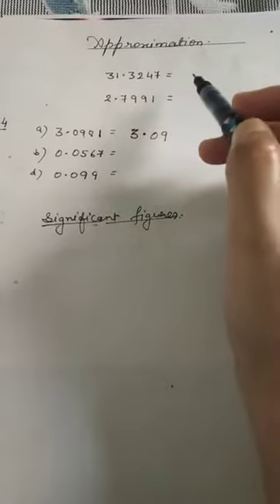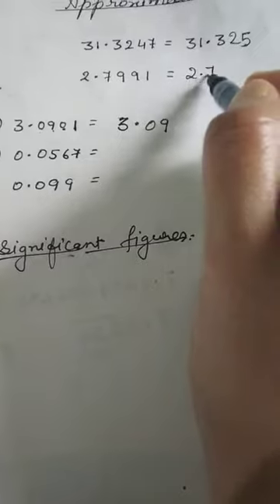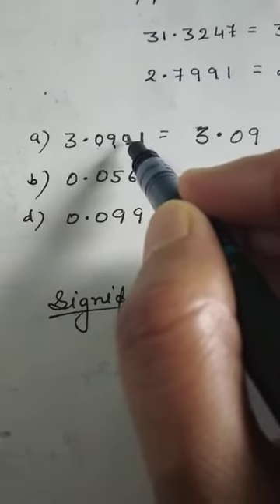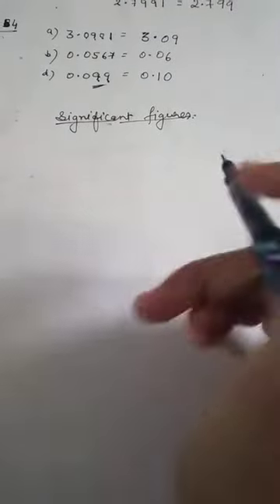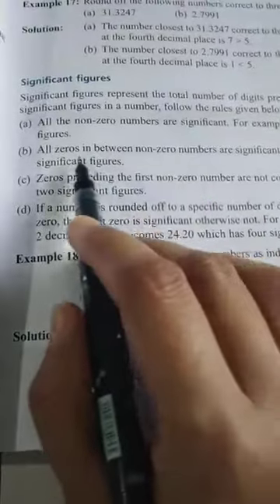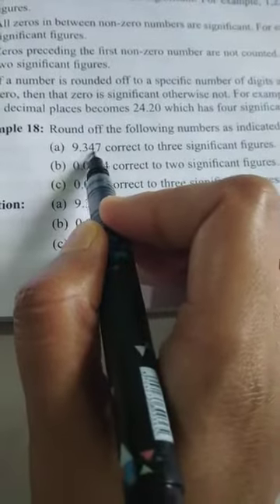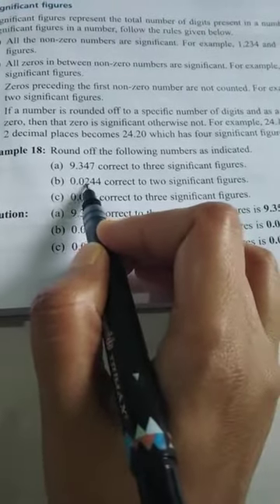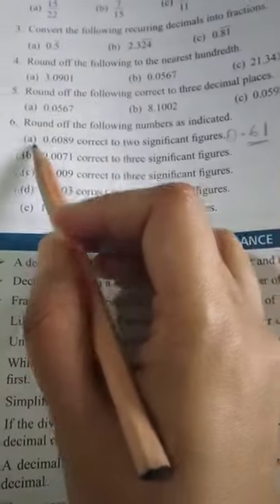Std. 7,Maths, Approximation, by Miss Priyanka Sharma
Std. 7,Maths, approximation, by miss priyanka sharma.mp4